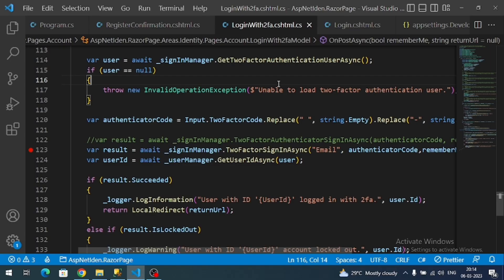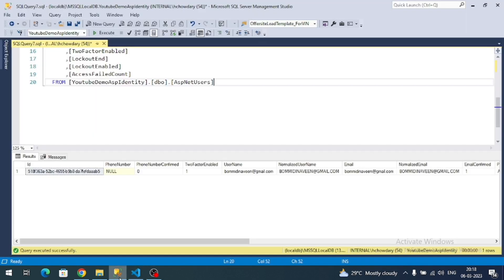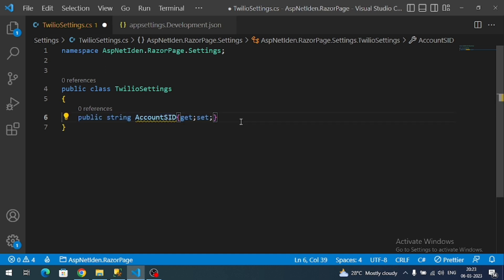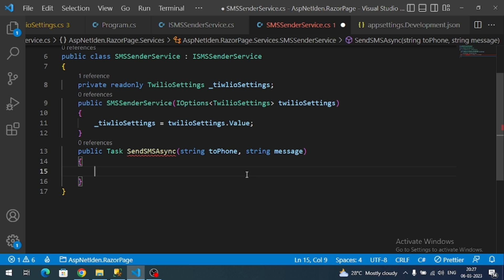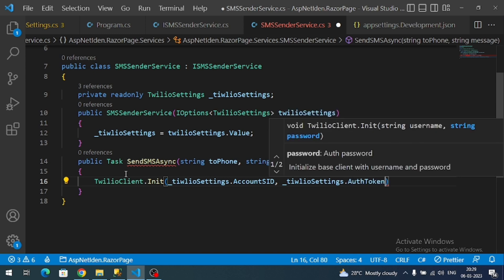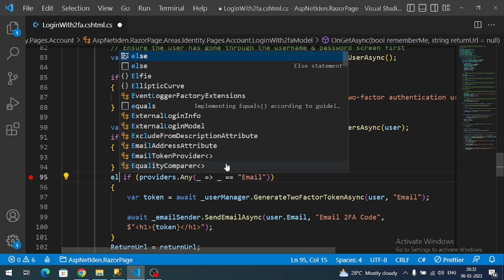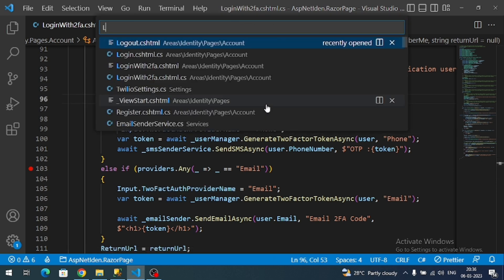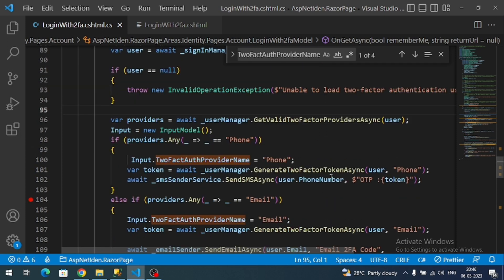Part-4 | Asp.Net Core Identity Series[.NET 7] | Sending Two-Factor Authentication(2FA) Code To Phone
Hi everyone,

This video is about - Asp.Net Core Identity Series[.NET 7] | Sending Two-Factor Authentication(2FA) Code To Phone